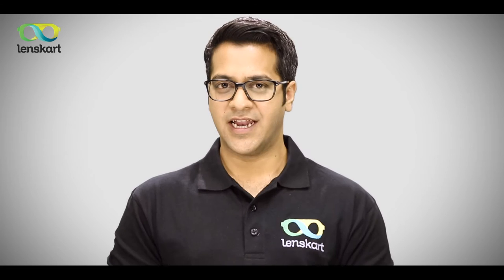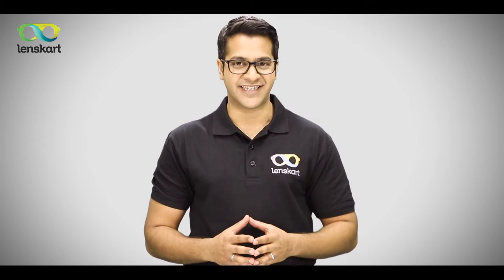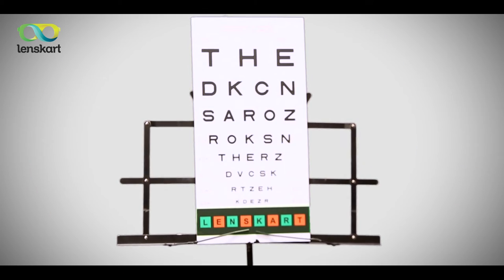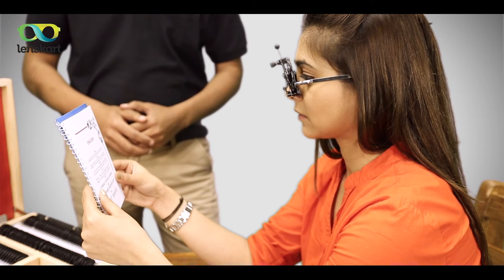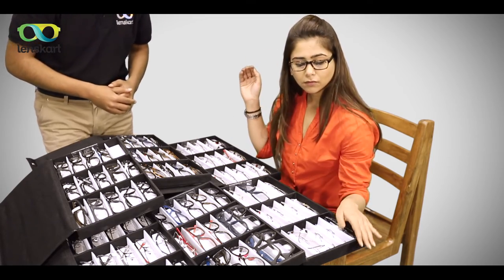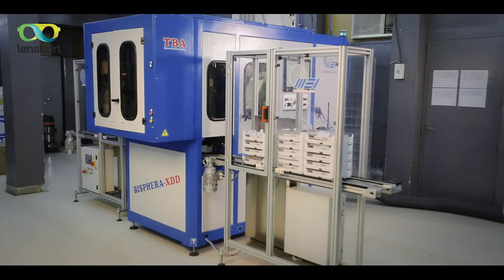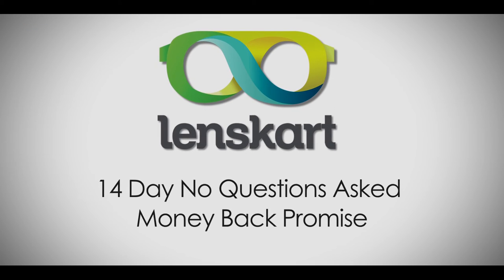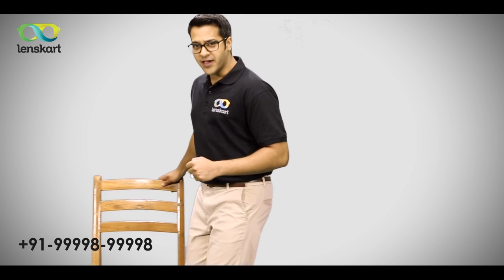Corporate Film Lenskart